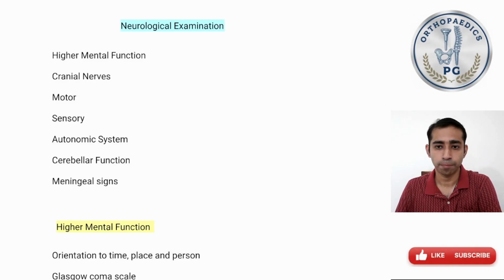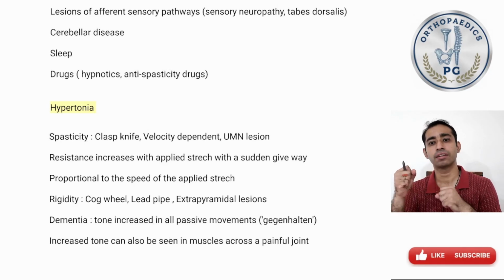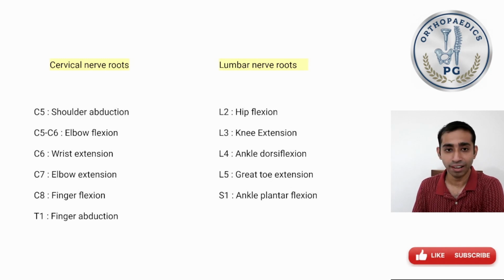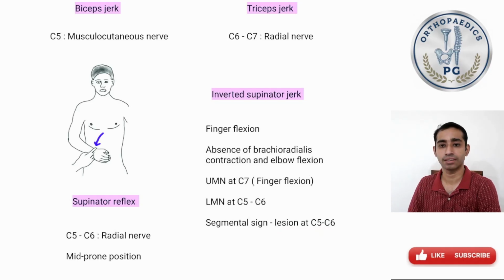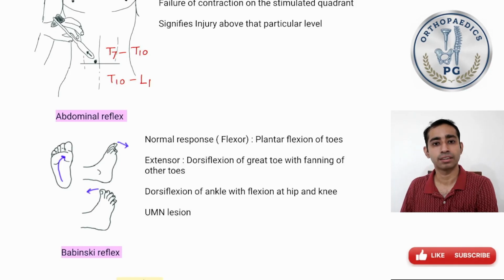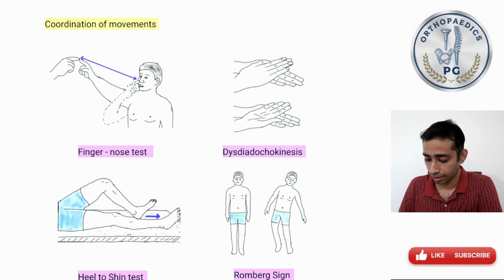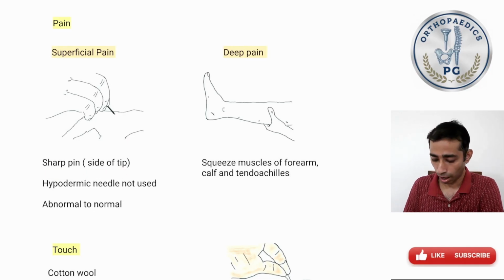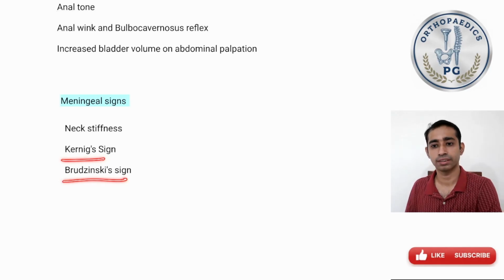Neurological Examination of Spine : Step-by-Step Clinical Guide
Doyou fing Neurological Examination of a patient with spine problems difficult? Do you forget or miss crtical steps during the exam ?

 This video provides a comprehensive guide to performing a systematic neurological examination for patients with spinal pathologies. We cover essential clinical steps, including motor assessment, sensory mapping (dermatomes), and reflex testing, to help clinicians localize lesions and evaluate the severity of spinal cord or nerve root involvement.

In this video, you will learn:

Systematic approach to motor and sensory examination in the spine.
Key dermatomes and myotomes for level-specific diagnosis.
Deep tendon reflexes and pathological signs.
Clinical pearls for differentiating upper vs. lower motor neuron lesions in spine patients.
Ideal for orthopaedic residents, postgraduate students, and clinicians preparing for clinical examinations.

Includes:
1. Local Examination odf spine
2. Neurological examination a spine patient

00:00 – Introduction to Spine Neurological Examination
00:46 – Higher Mental Function & Cranial Nerves
01:11 – Motor System: Bulk, Tone, and Power
03:05 – Muscle Tone: Hypertonia vs. Hypotonia
05:44 – Assessing Muscle Power (MRC Scale)
07:05 – Nerve Root Values: Upper & Lower Limbs
09:05 – Beevor's Sign (Abdominal Muscle Strength)
10:02 – Deep Tendon Reflexes (Biceps, Triceps, Supinator)
11:54 – Inverted Supinator Jerk Explained
13:02 – Knee and Ankle Jerks
14:17 – Clonus and Reinforcement Maneuvers
15:44 – Superficial Reflexes: Abdominal & Babinski
18:31 – Anal and Bulbocavernosus Reflexes
19:37 – Cremasteric Reflex
20:22 – Coordination: Finger-to-Nose & Heel-Shin Tests
21:34 – Romberg’s Sign
22:26 – Involuntary Movements & Fasciculations
22:53 – Sensory Examination: Dermatomes
24:22 – Sensory Modalities & Testing Methods
26:22 – Proprioception & Vibration Sense
27:49 – Cortical Sensations (Two-Point Discrimination, Stereognosis)
28:42 – Autonomic System & Meningeal Signs
29:20 – Summary & Conclusion